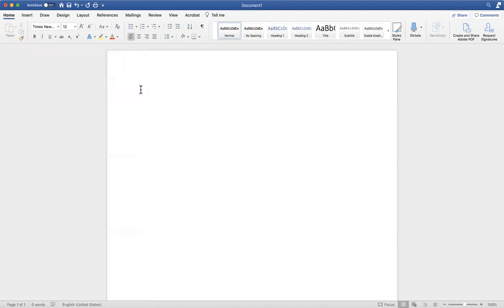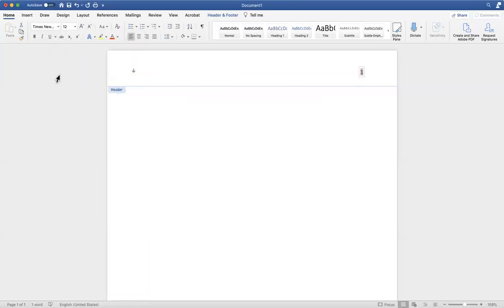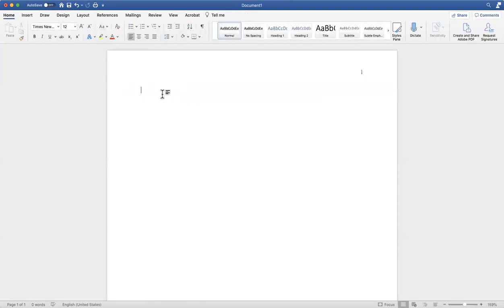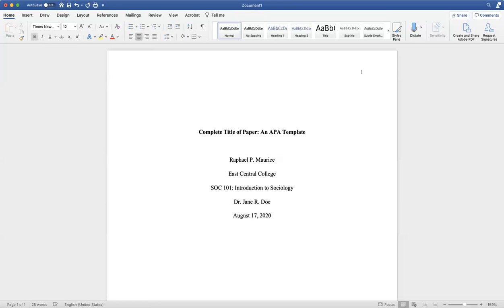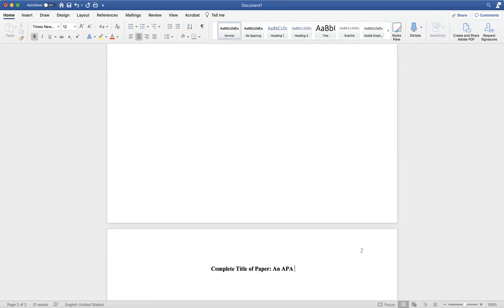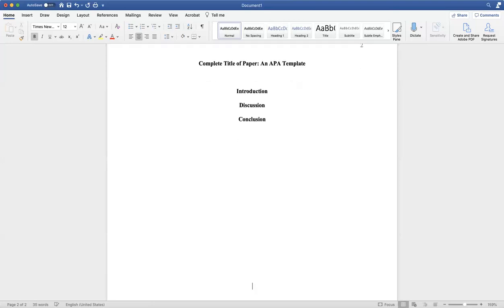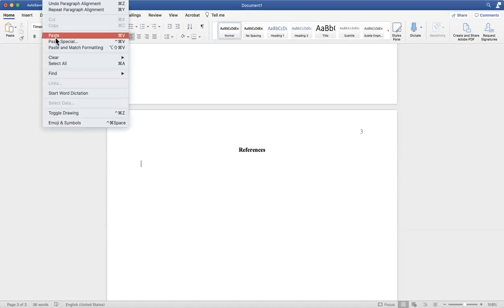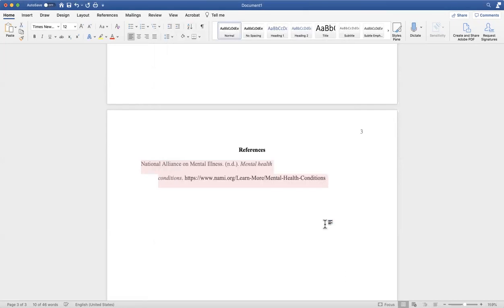APA Formatting in Word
This video will show you how to set-up an APA paper in MS Word.